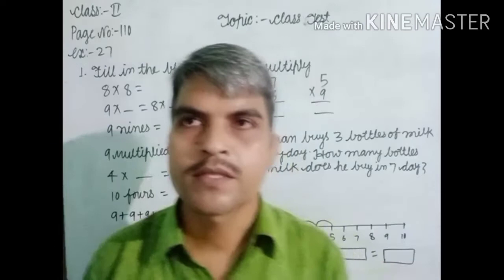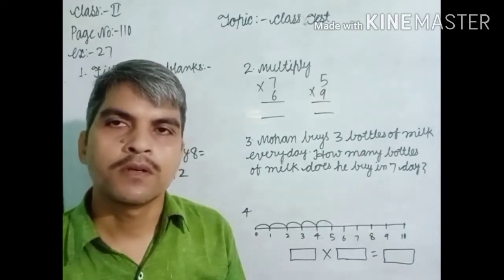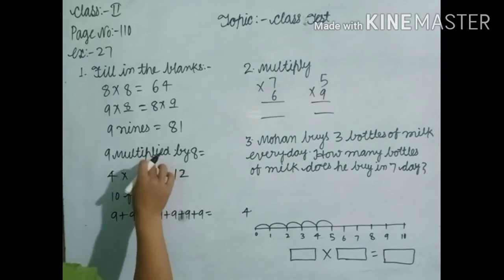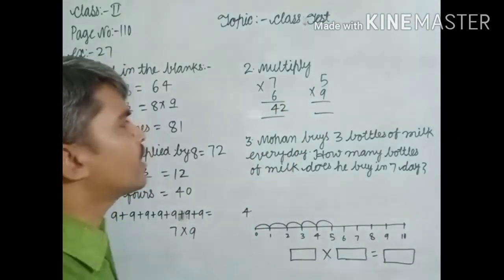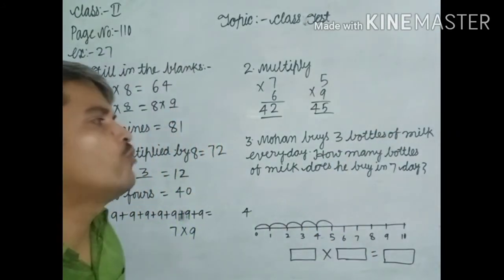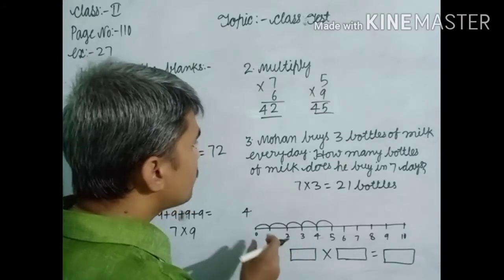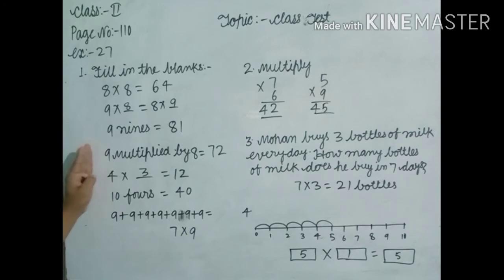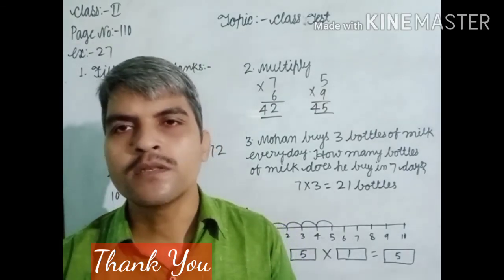Class:-II / Ex:-27/ Page No:-110/ Topic:- Addition of three numbers